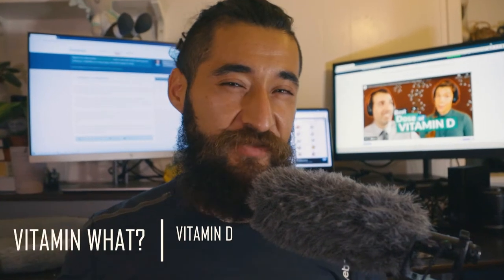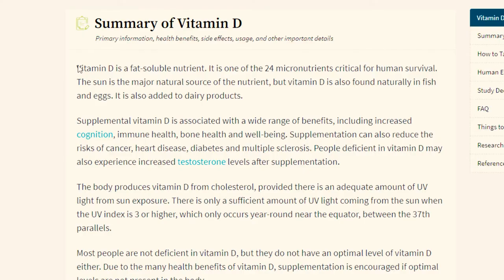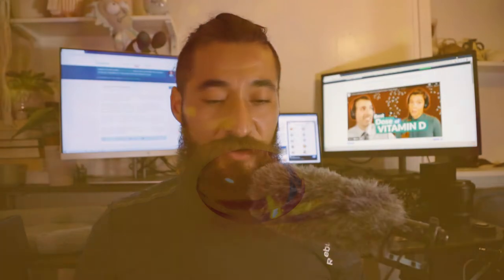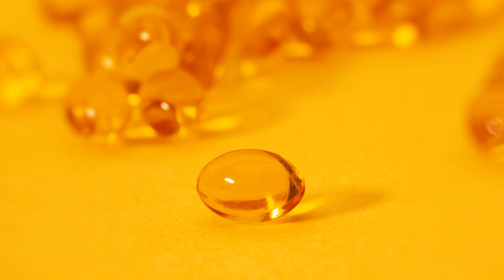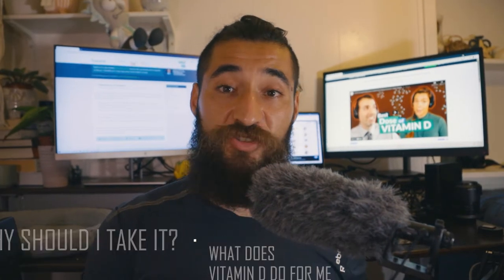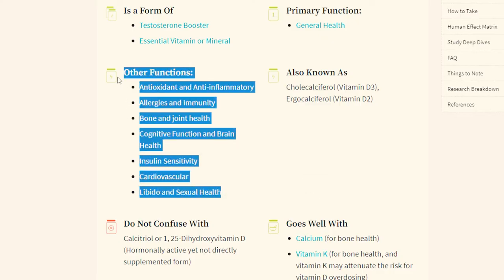VITAMIN D: A KEY COMPONENT FOR A STRONG IMMUNE SYSTEM!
We hear about it more and more these days. Vitamin D is important for so many reasons but do you know how to get it? How its created? How much to take? and how much does it cost? In this video I outline all of these things to make a very much complicated topic as simple as possible.

Zaid Out!

Some books that can place you on a better path

The Salt Fix:

Deep Nutrition:

The FatBurn Fix:

The Carnivore Code:

Cant Hurt Me:

Extreme Ownership:

The Dichotomy of Leadership:

Beyond Order:

12 Rules for Life:
License